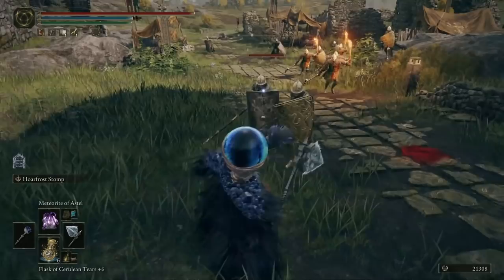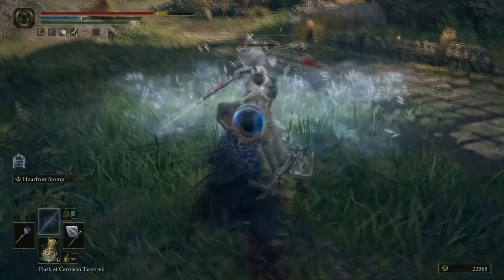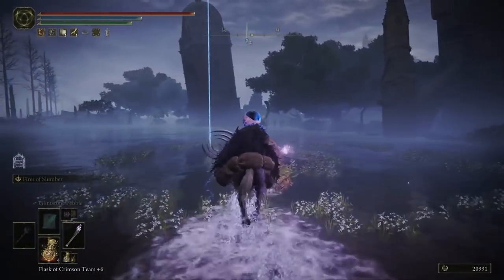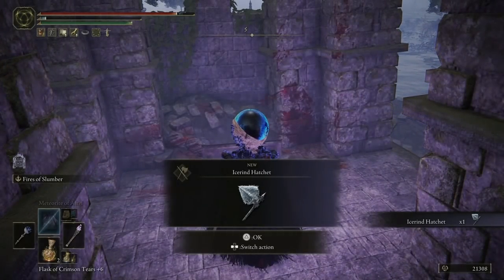Elden Ring - THIS IS BROKEN! Icerind Hatchet Location Guide!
Skip to location: 04:57

🎮 PSN: Cloudplays_YT